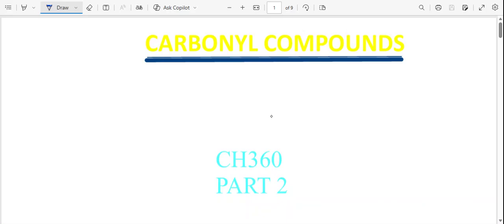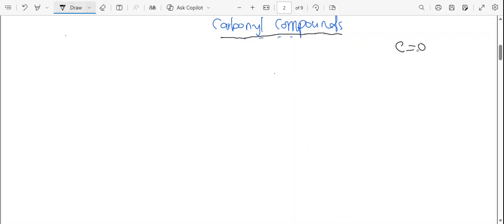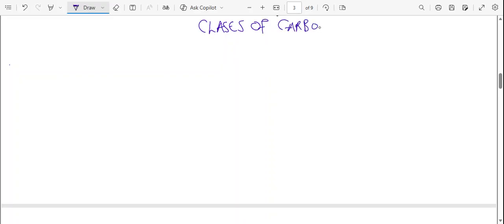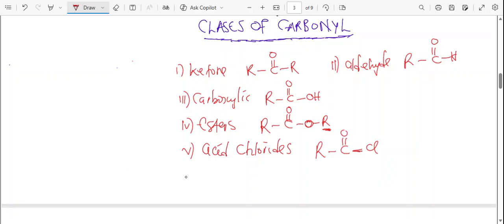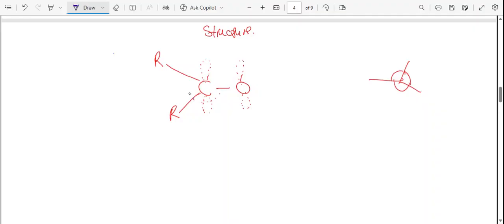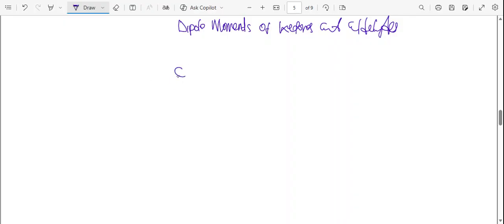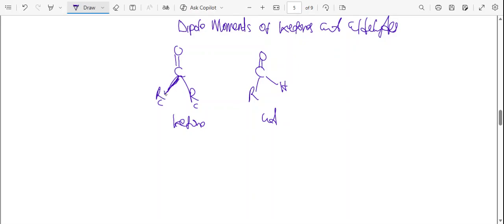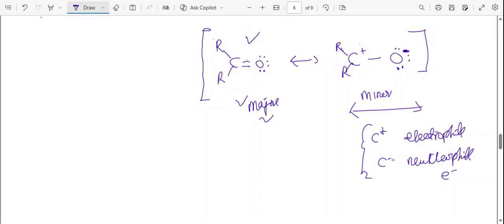CARBONYL COMPOUNDS PART TWO